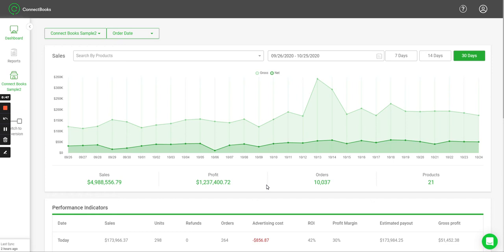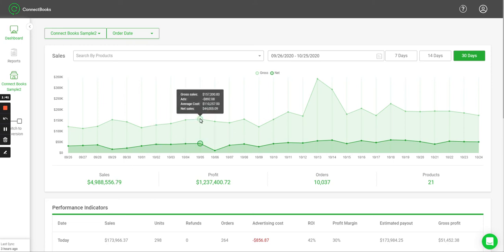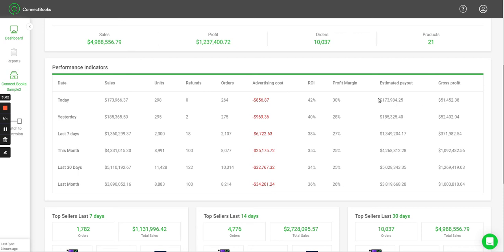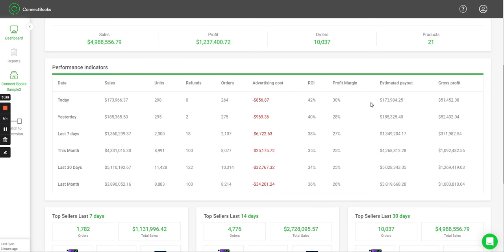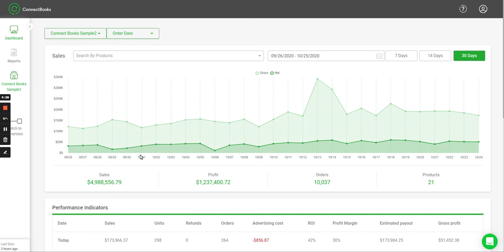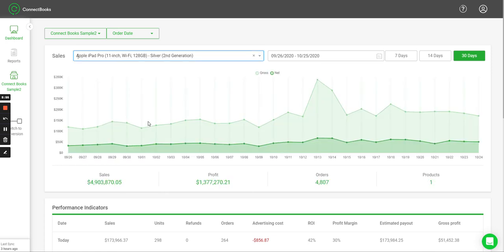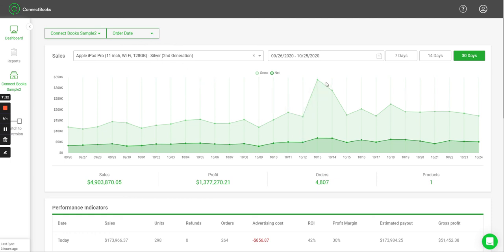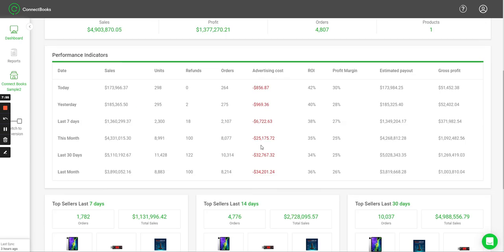ConnnectBooks Amazon to QuickBooks integration | Amazon profit Analyzer Accounting software.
The #1 Amazon and Quickbooks Integration for All Your Inventory, Bookkeeping & Reporting Needs.

At-a-glance history and trajectory by date range or product(s); displays revenue, profit, order and product totals.

See orders profit after
Storage fees
PPC fees
...70 more fees